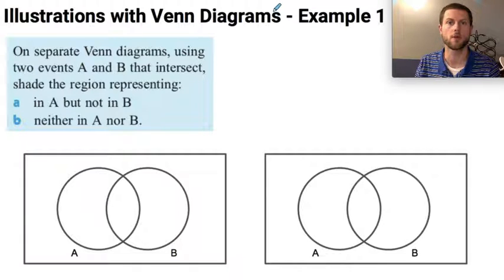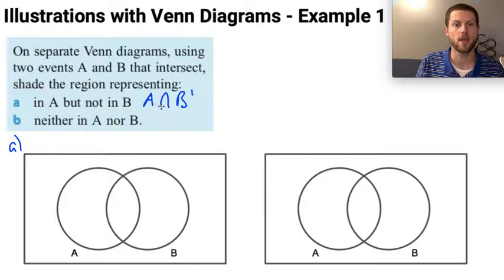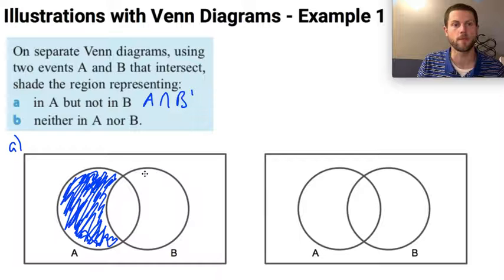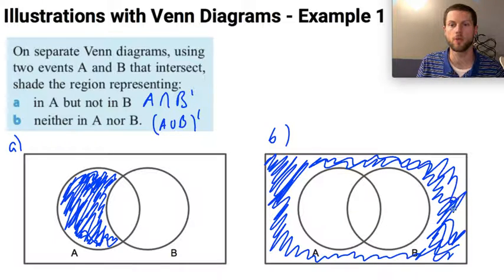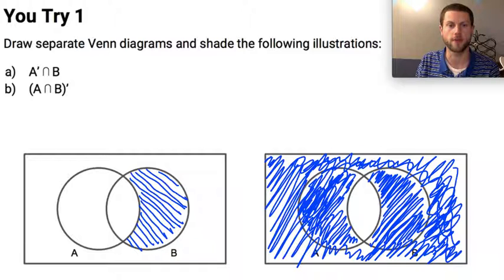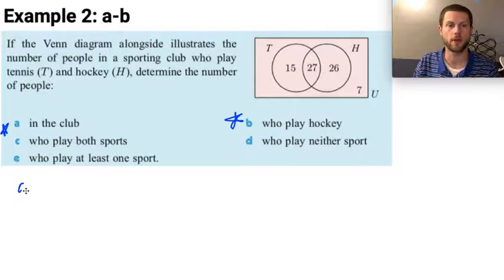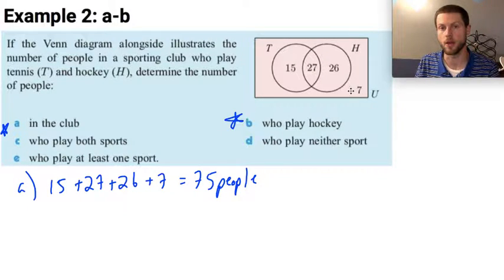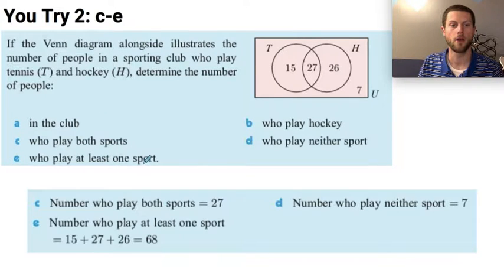Analyzing Venn Diagrams